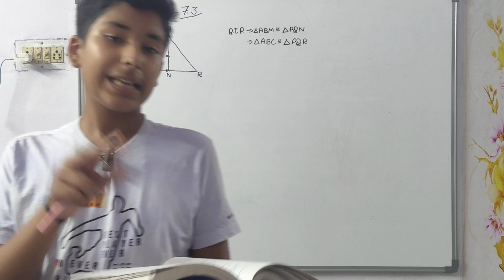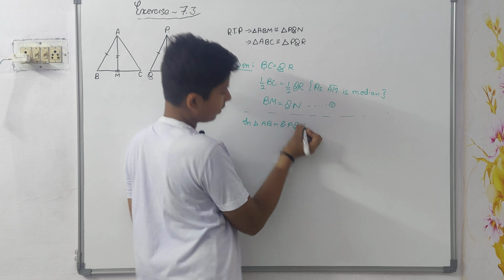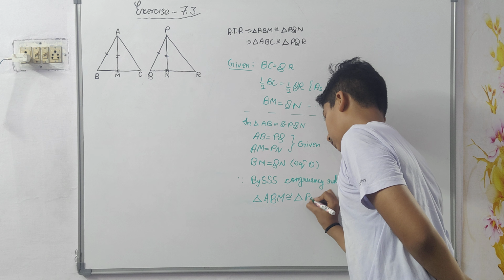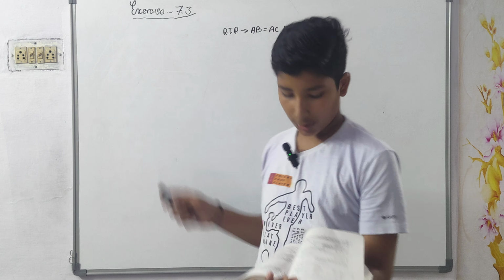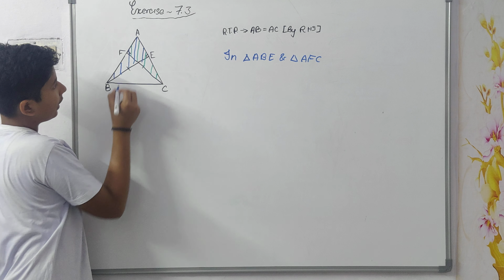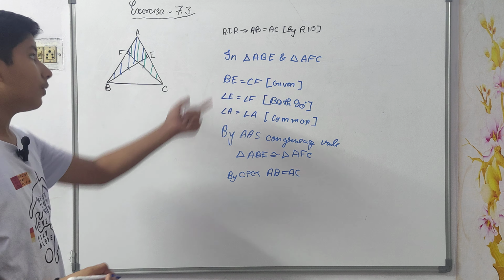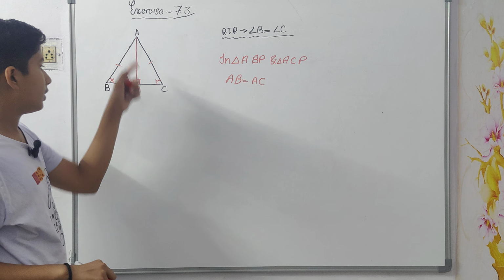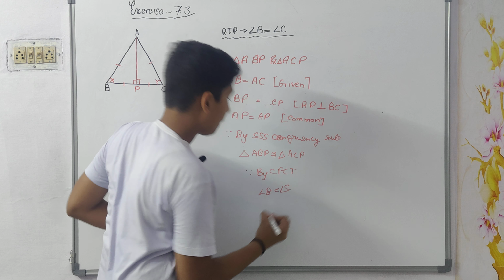Ncert 9th Class Maths Chapter - 7 : Exercise 7.3 : triangles - 2 Class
NCERT Class 9th Maths | Ncert 9th Class Maths Chapter - 7 : Exercise 7.3 : triangles  - 2 Class

📘 Class 9 Maths NCERT Solutions | Chapter 7: Triangles – Exercise 7.3 (Part 2)
🔢 Topic: Congruence of Triangles | SAS, ASA, RHS Rules Explained with Solutions

Welcome to our detailed walkthrough of Exercise 7.3 (Part 2) from Chapter 7: Triangles in the NCERT Class 9 Maths textbook. This video is perfect for students who want to strengthen their understanding of triangle congruence concepts and score full marks in geometry questions!

In this video, we’ll be solving the second part of Exercise 7.3 step by step, focusing on problems based on triangle congruence rules such as:
✅ SAS (Side-Angle-Side)
✅ ASA (Angle-Side-Angle)

🎯 What You Will Learn:

How to identify and apply the correct triangle congruence rule

Logical reasoning used in geometry proofs

Tips and tricks to solve these problems quickly and accurately

Detailed explanation of each step, so you understand the ‘why’ behind the solution

📚 Whether you’re revising for exams or learning this topic for the first time, this video will help you grasp the key ideas and approach each question with confidence.

👉 Don’t forget to check out Part 1 of Exercise 7.3 and our full playlist on Chapter 7: Triangles for complete preparation!